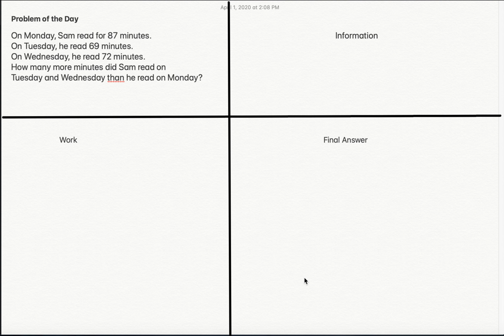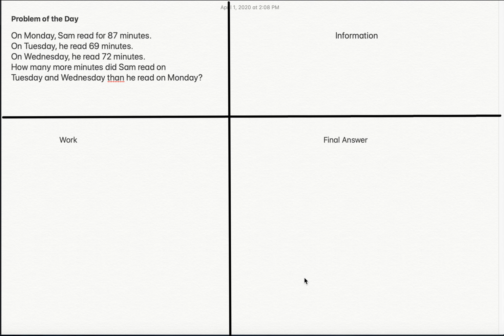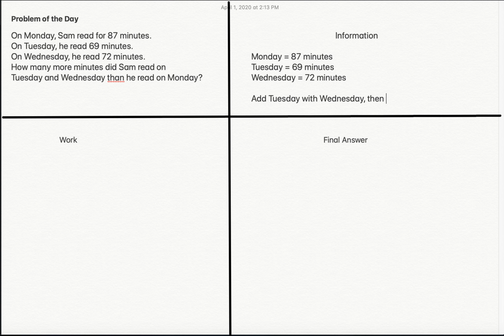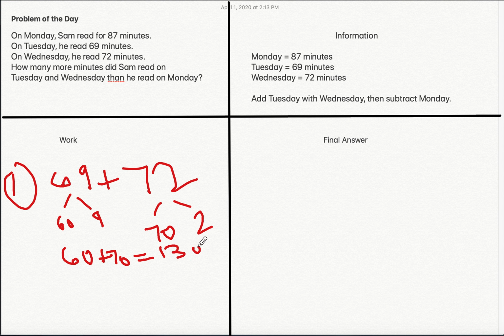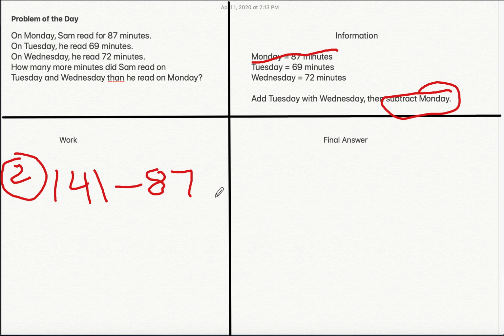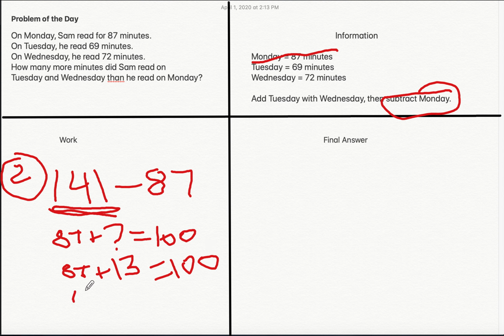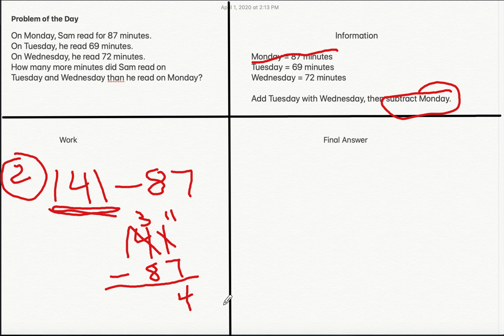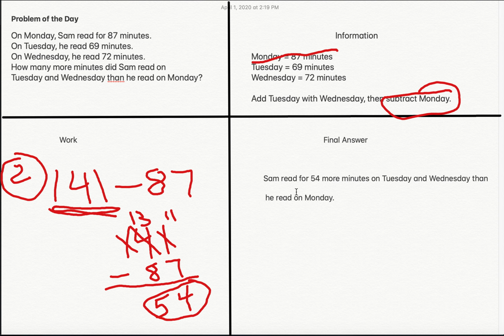WELCOME BACK | Problem of the Day 4/2/20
Get a sheet of paper out and solve the problem along side Ms. Marshall!